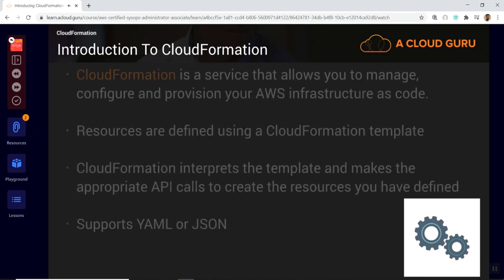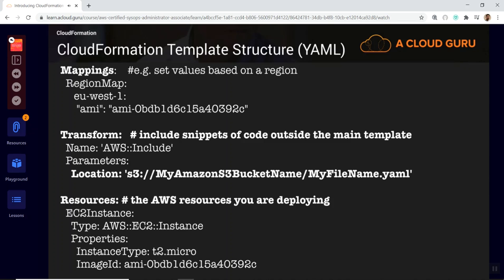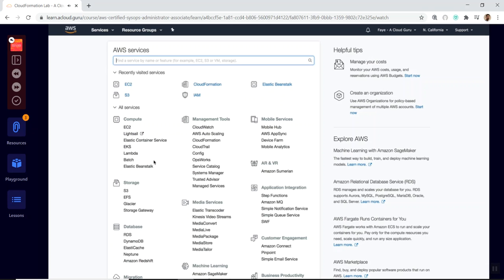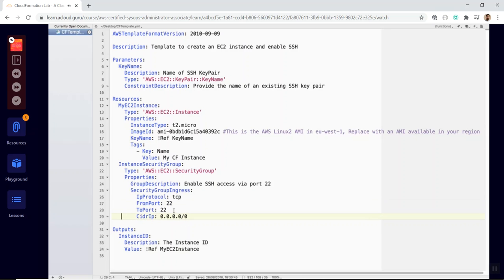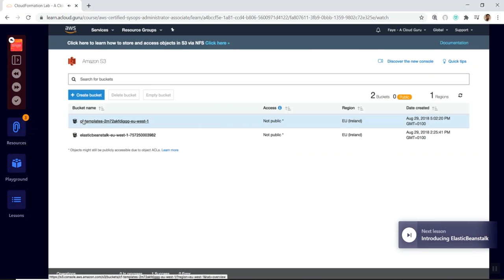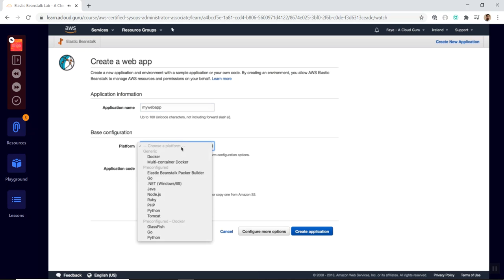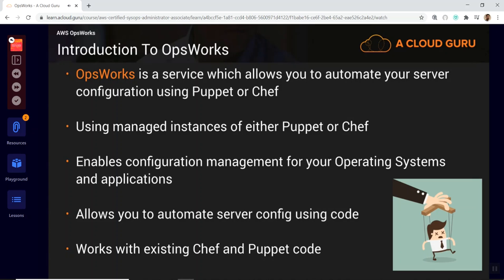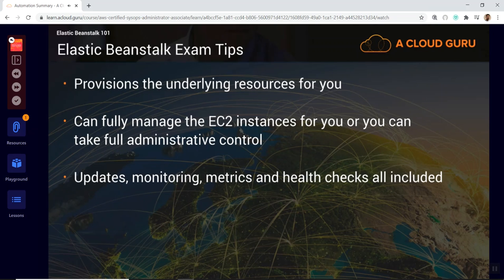Session 07 Automation